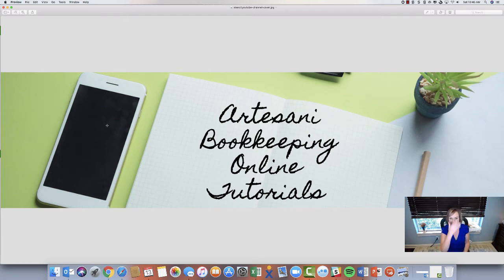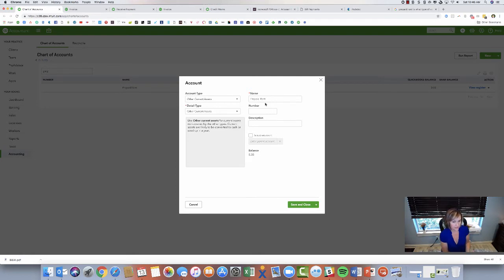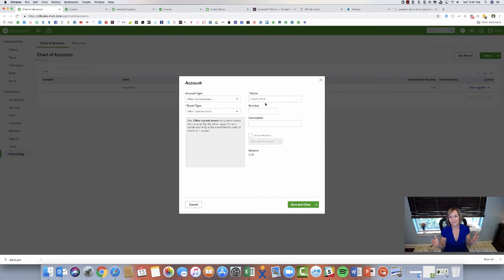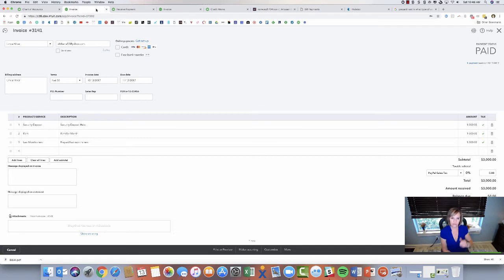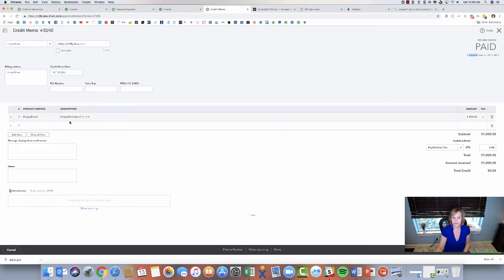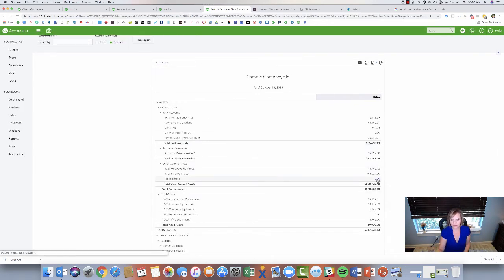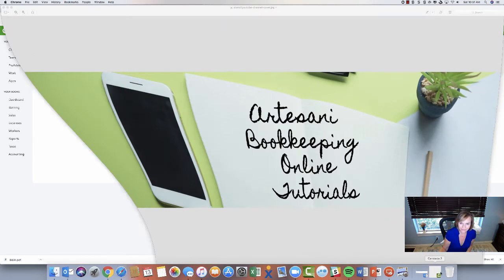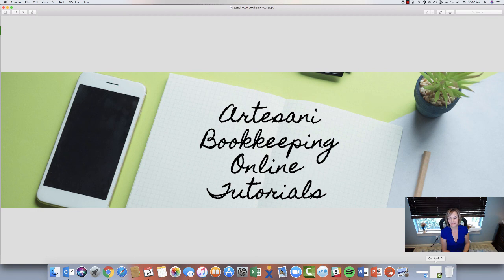Prepaid Rent and QuickBooks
Help video for showing how to create a prepaid rent account, item and use it in a flow for a landlord or rental property firm.